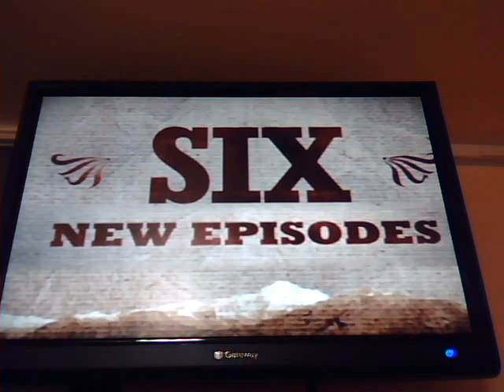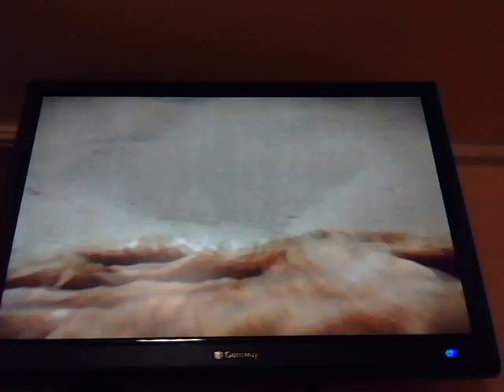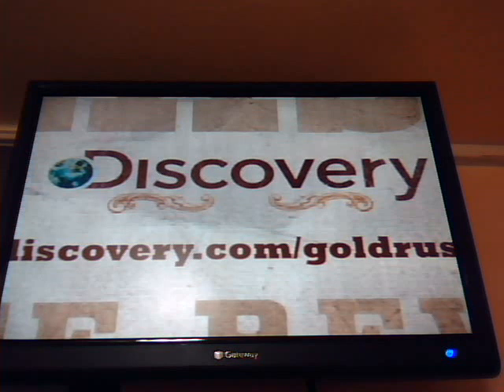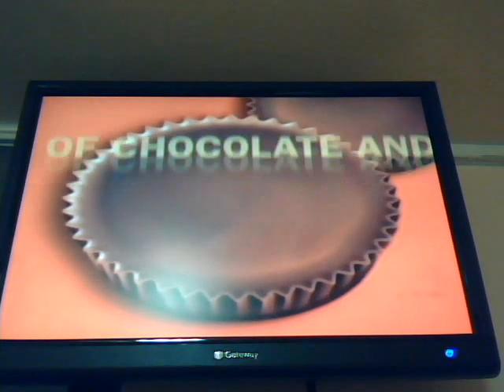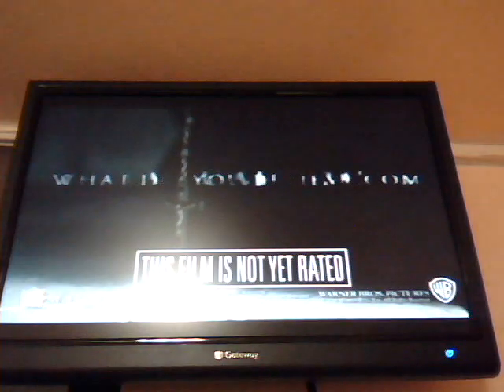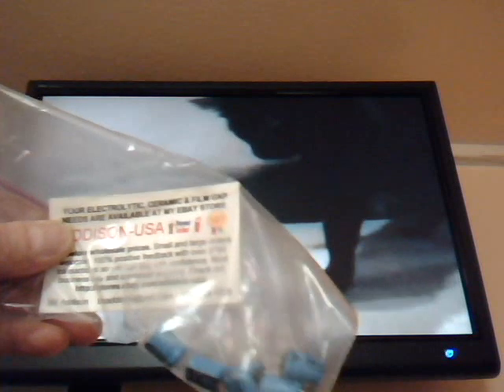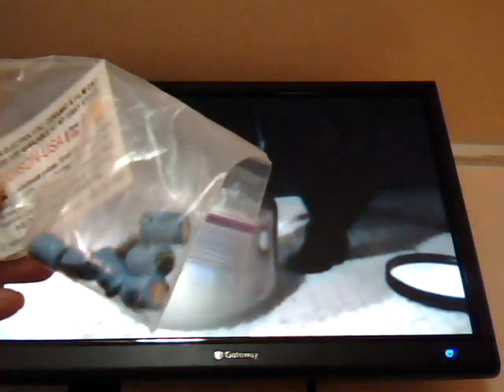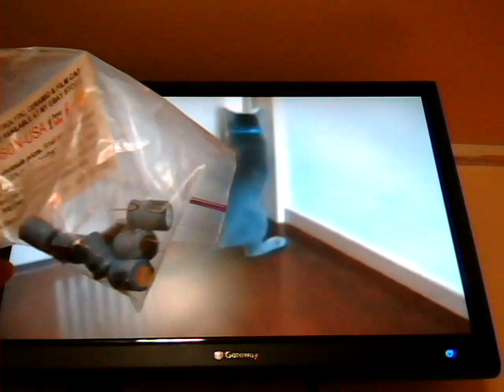Gateway Monitor Repair Complete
Here i show the Gateway Mintor repaired after replacing 7 470uf 25 volt capacitors end result it now powers on without any problems. The problem was on the power supply motherboard. The hardest thing to do is taking the out casing apart the rest comes easy.